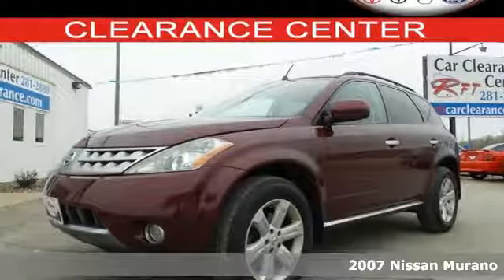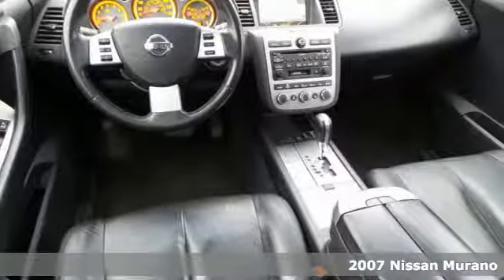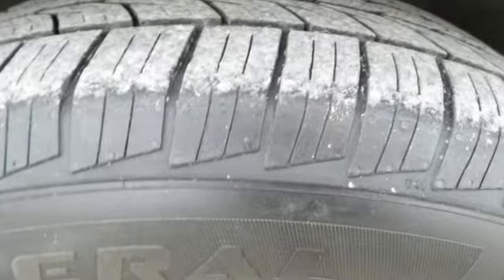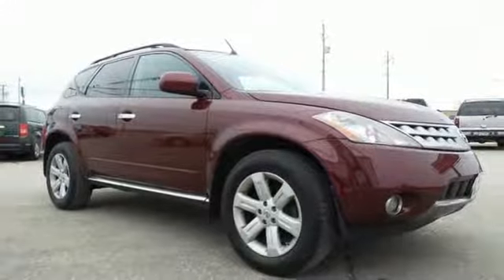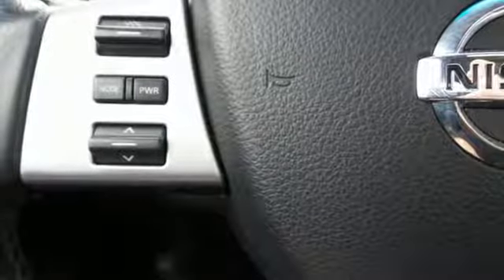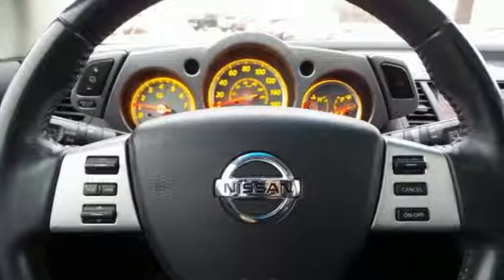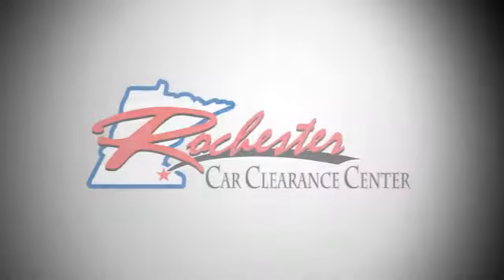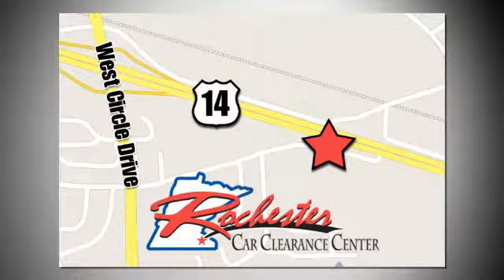2007 Nissan Murano Rochester Winona, MN XA4894 - SOLD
Year: 2007
Make: Nissan
Model: Murano
Engine: 3.5L V6 DOHC 24V
Transmission: CVT with Xtronic
Color: Red
Interior: Silver
Mileage: 182236
Stock #: XA4894
VIN: JN8AZ08W77W602599

Tune-Ups
Transmission Service
Brake Service
Performance Parts
Factory Wheels

Address:
2980 HWY 14